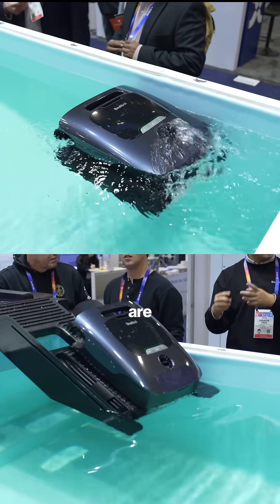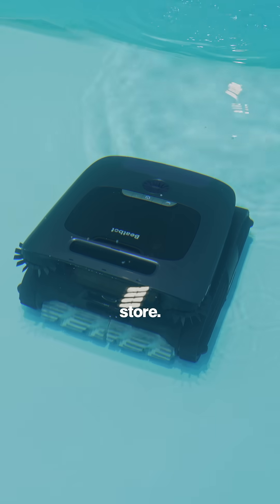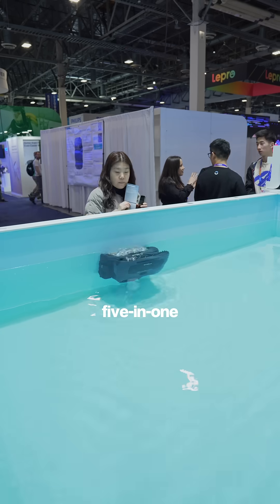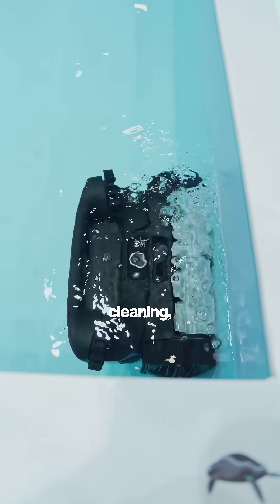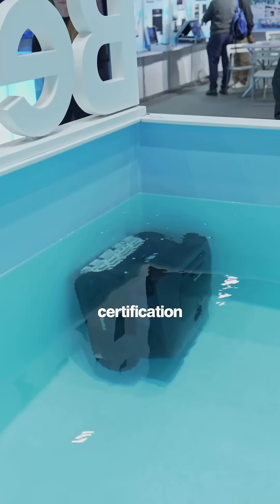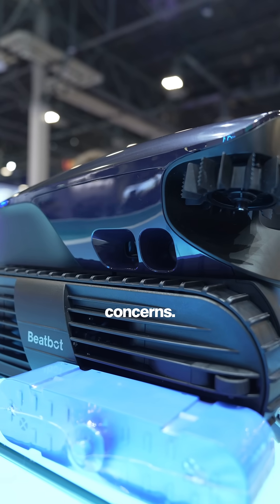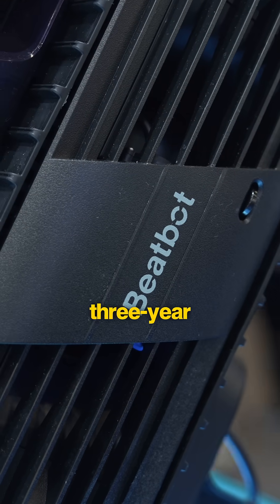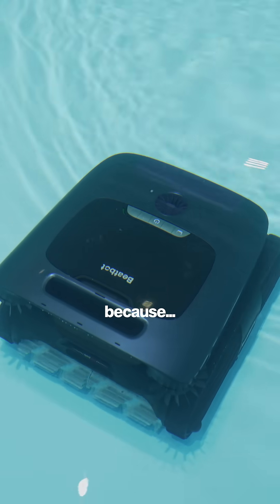Robots are OFFICIALLY taking over...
Beatbot has just released their AquaSense 2 range of robot pool cleaners featuring 3 models available on February 10th at both the official @beatbotglobal website and Amazon store.